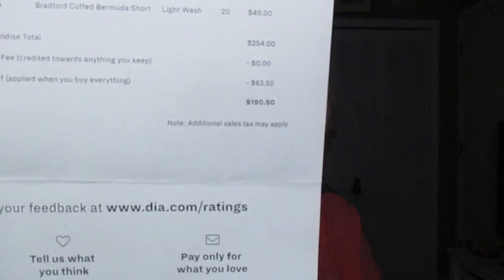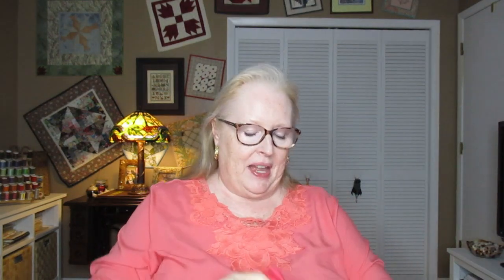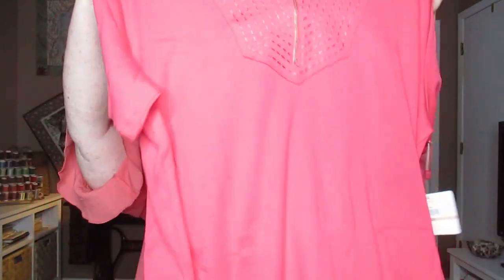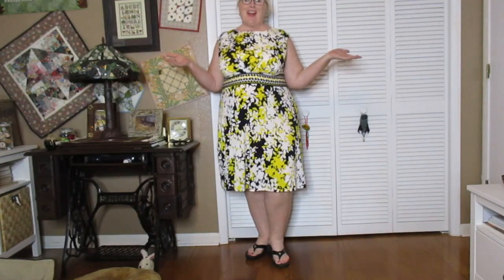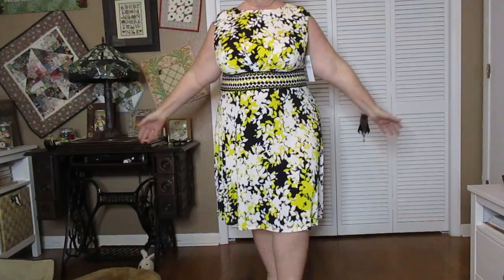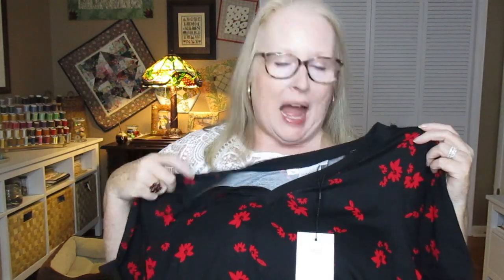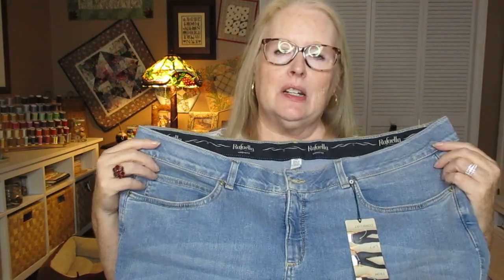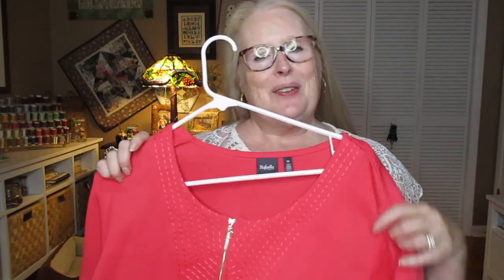Dia & Co August 2019